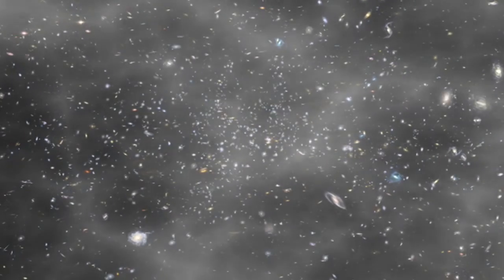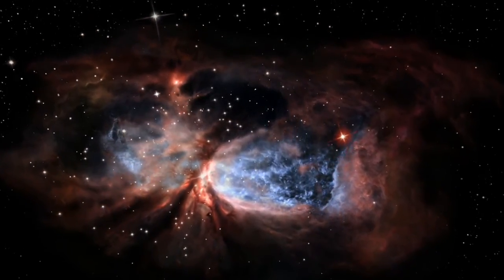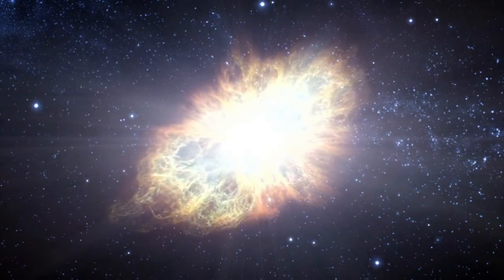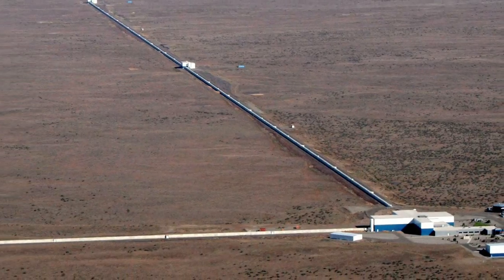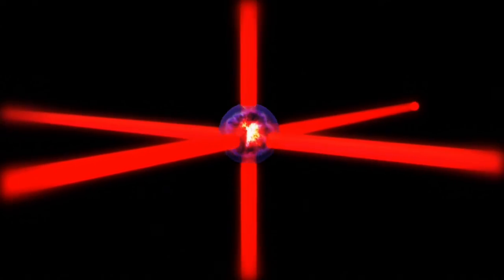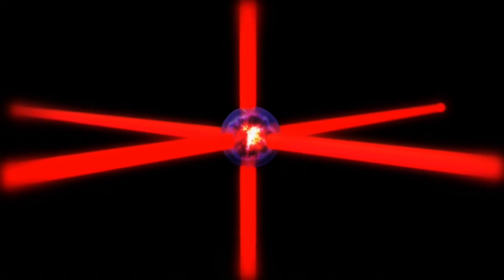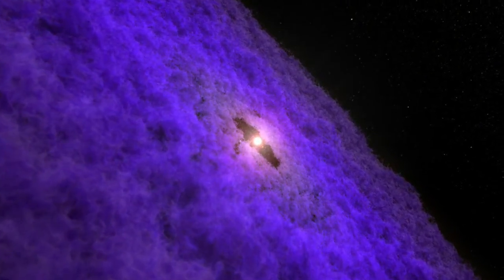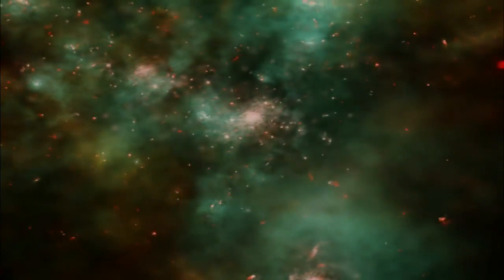Atomic Interferometer and Gravitational Waves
Einstein predicted gravity waves in his general theory of relativity, but to date these ripples in the fabric of space-time have never been observed. Now a scientific research technique called Atomic Interferometry is trying to re-write the canon. In conjunction with researchers at Stanford University, scientists at NASA Goddard are developing a system to measure the faint gravitational vibrations generated by movement of massive objects in the universe. The scientific payoff could be important, helping better clarify key issues in our understanding of cosmology. But application payoff could be substantial, too, with the potential to develop profound advances in fields like geolocation and timekeeping. In this video we examine how the system would work, and the scientific underpinnings of the research effort.